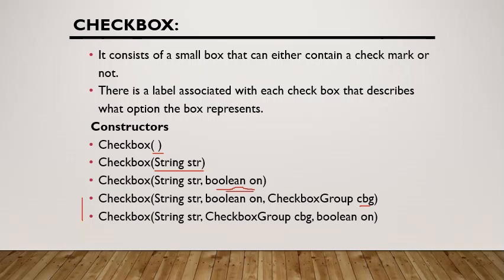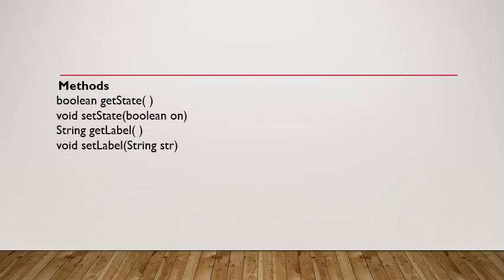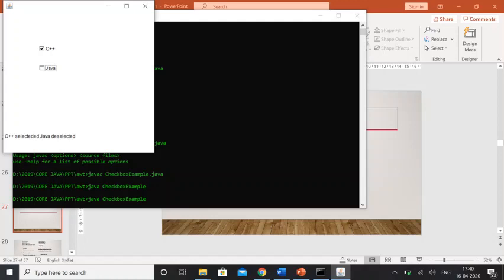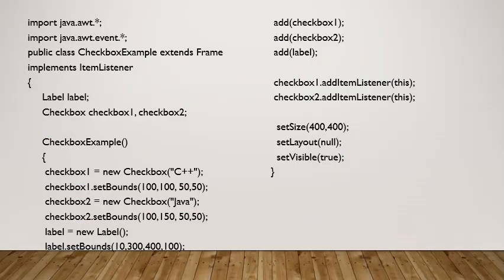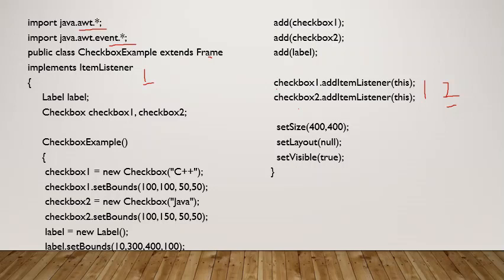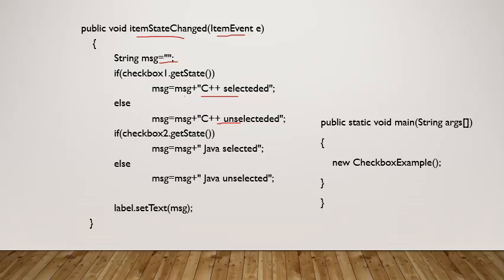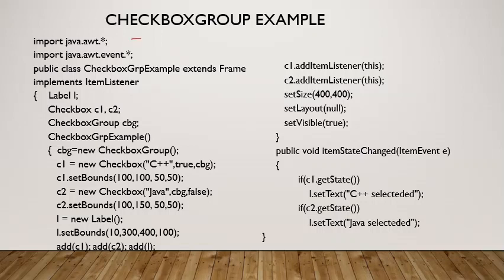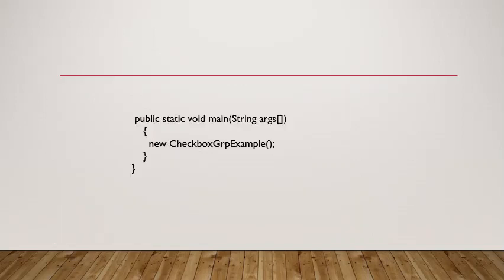Java | programming examples on awt video part 5 by Ms. Beena Kapadia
Event handling programs on CheckBox and CheckBoxGroup on ItemListener and ActionListenr